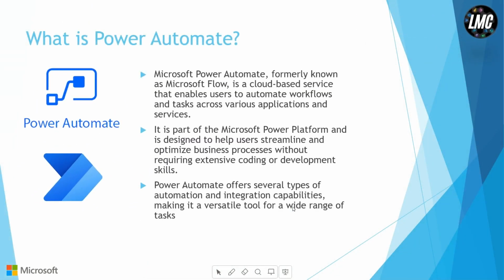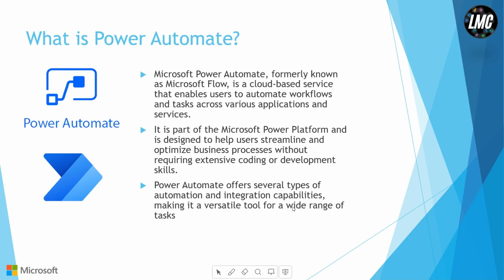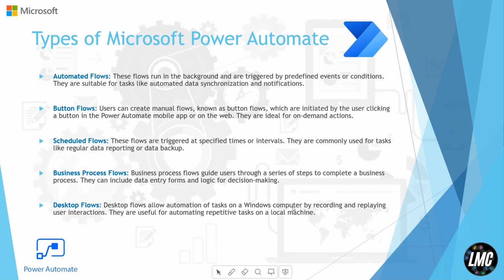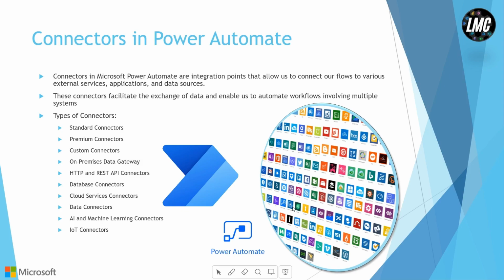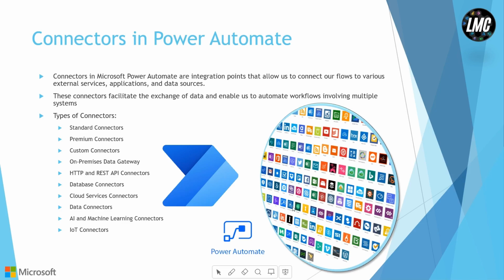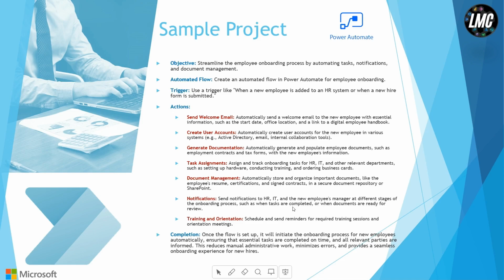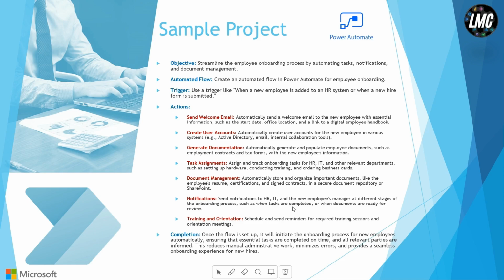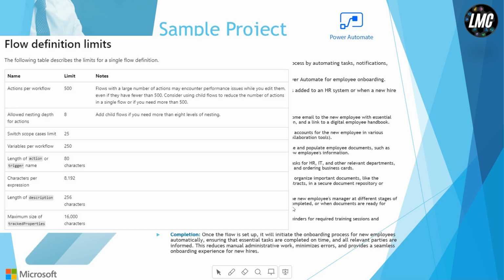🚀 Master the Art of Automation with Power Automate | A Beginner's Guide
🤖 Ready to say goodbye to tedious tasks and hello to automation magic? In this video, we're embarking on an exciting journey to explore the incredible world of Power Automate. 🌟

_Key Points:_ 📌

*What is Power Automate?* Discover the essence of Power Automate and how it can revolutionize your workflow.
*Building Flows:* Learn what kinds of flows you can create using Power Automate and how they can simplify your life.
*Unpacking Triggers, Actions, and Connectors:* Get the lowdown on the building blocks of Power Automate and how they all work together.
*Real-World Project Use Case:* Dive into a practical project example to see Power Automate in action.

Join us to supercharge your productivity, save time, and make your work life more efficient. 🚀💼🔗